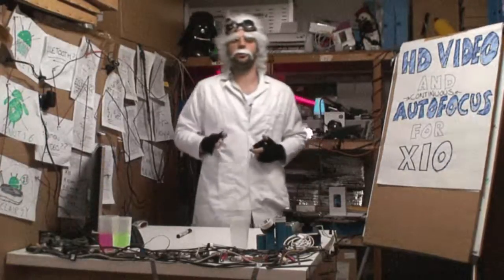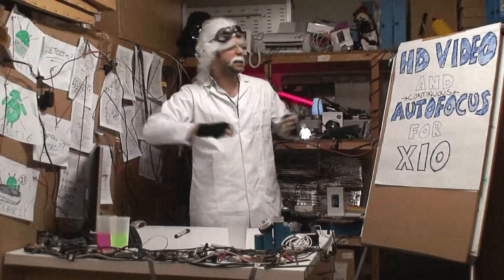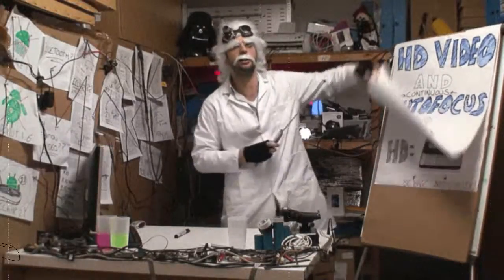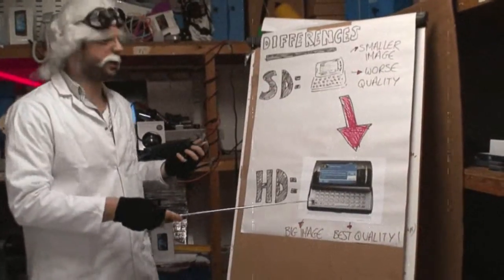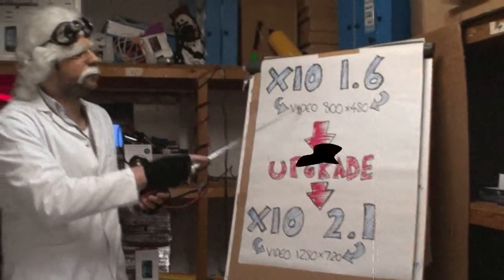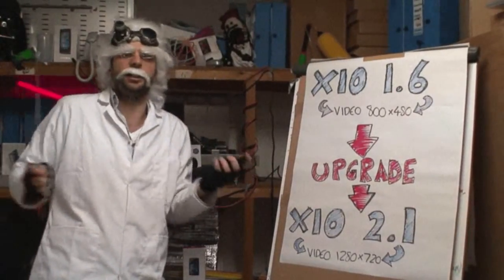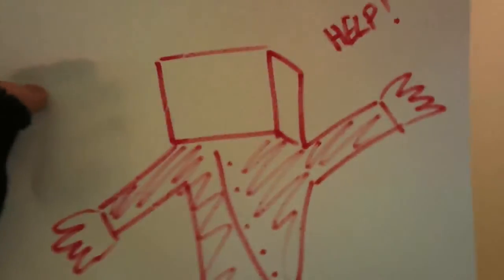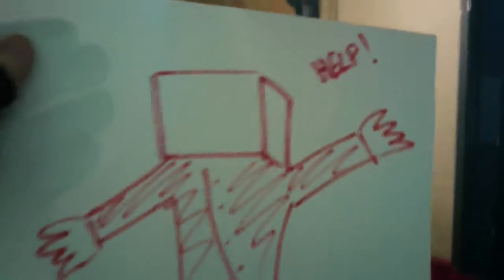Xperia 2.1 Part 3 - HD Video and Autofocus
HD Video and Continuous Autofocus! Is time to upgrade X10 camera and show true power!! Look at Dimitri, what a fool! How did box even get there!